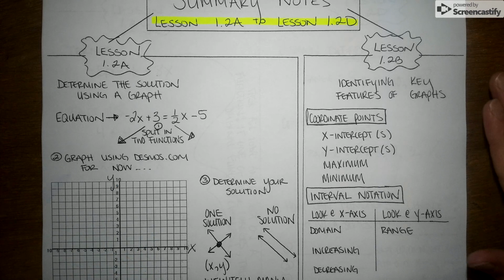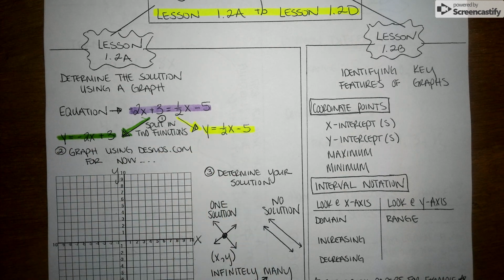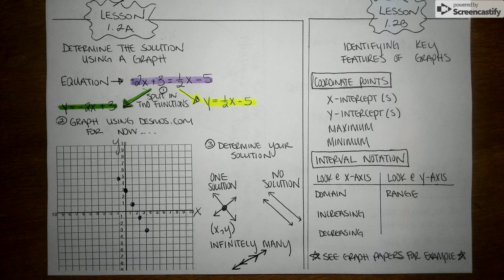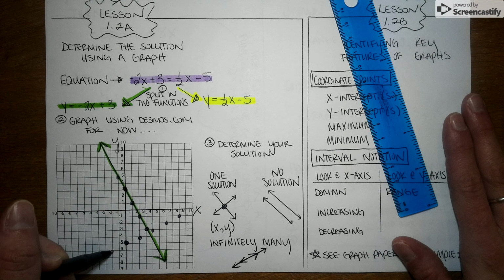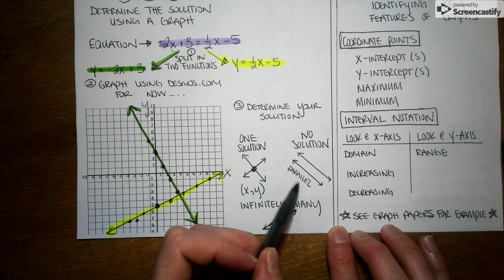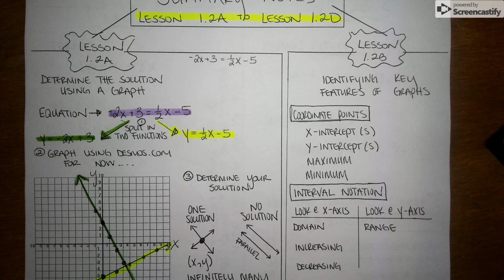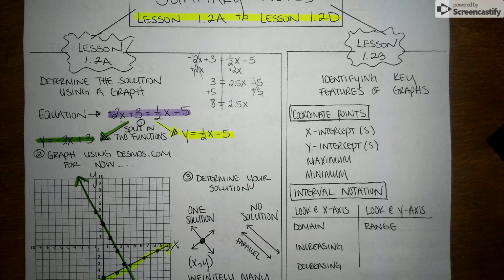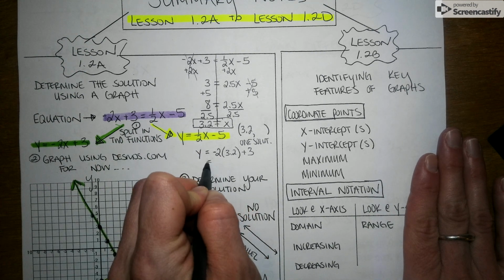Video Clip 1 (SN E3)